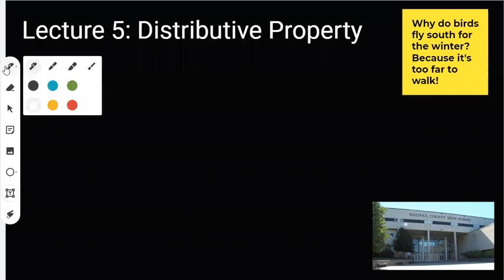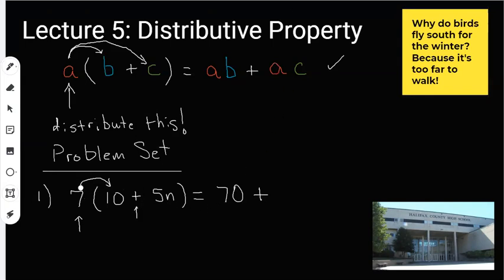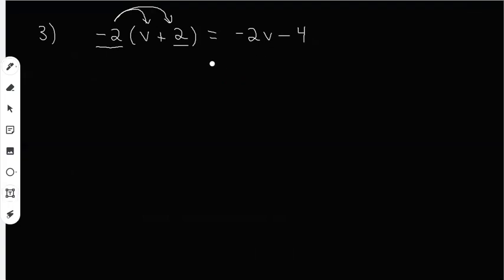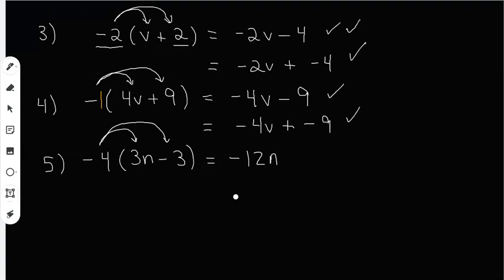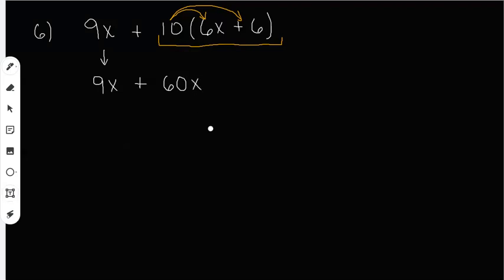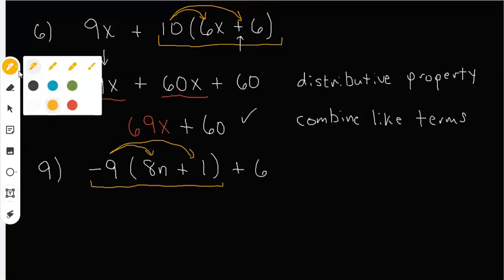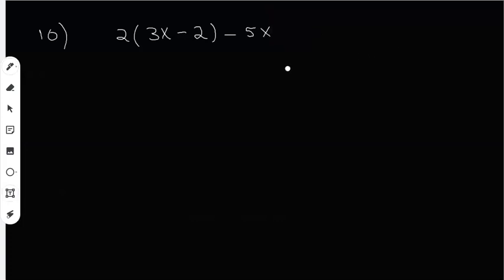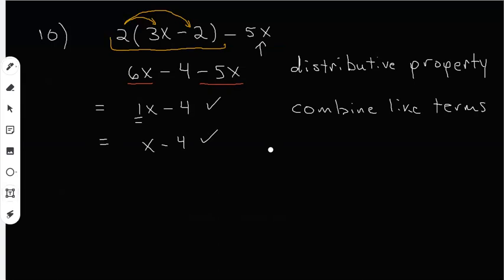Distributive Property - Full Lecture - Algebra 1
Distributive Property - Lecture 5
Algebra 1, AFDA